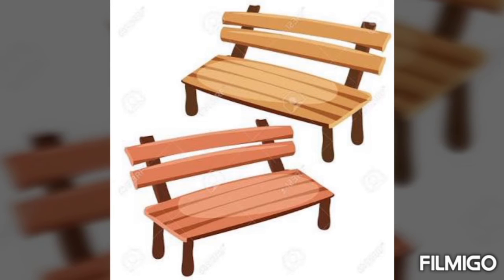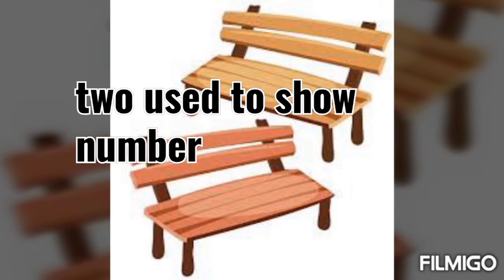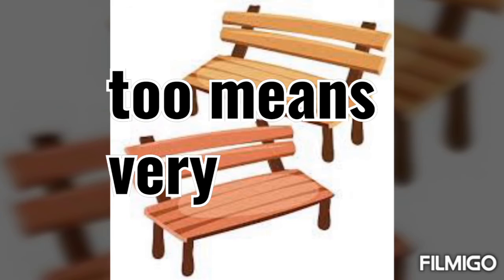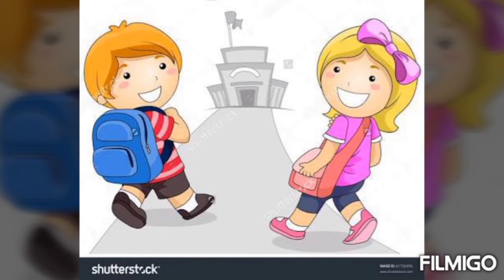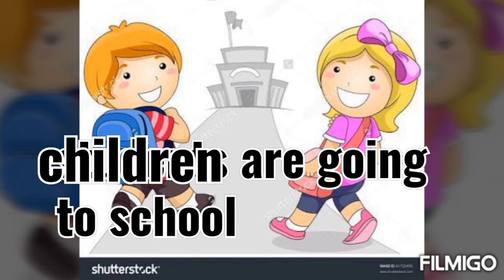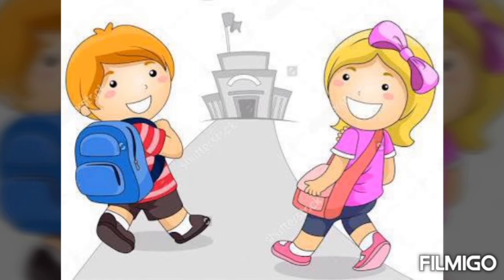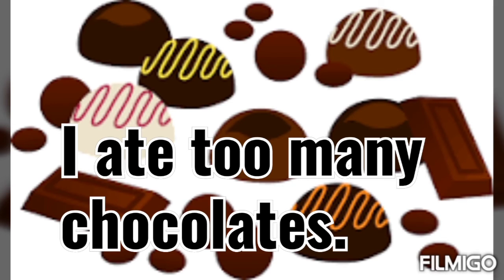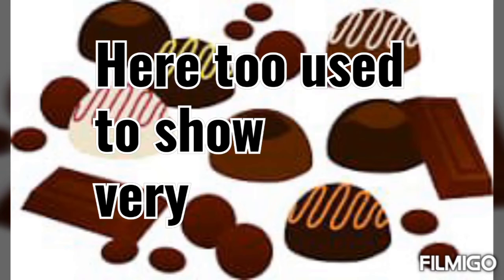Homophones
V std English